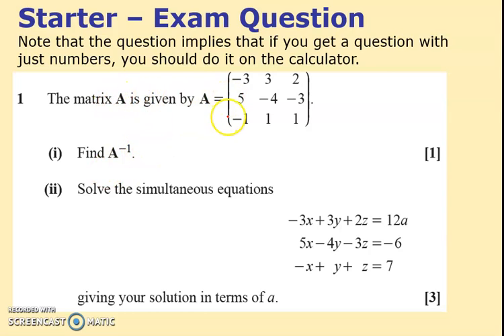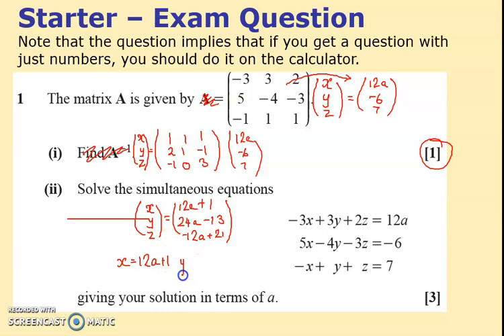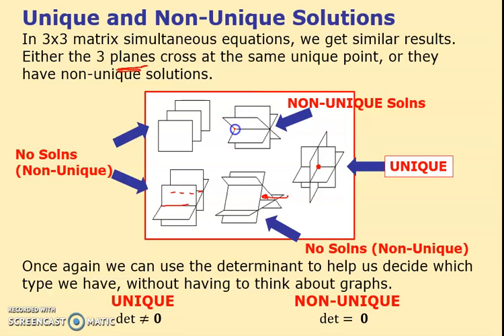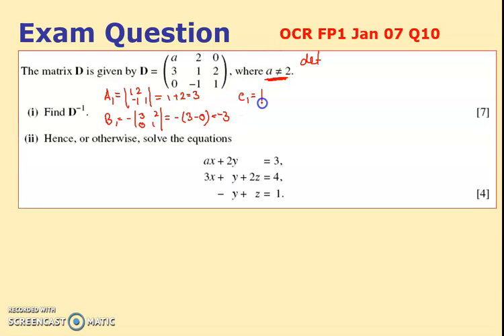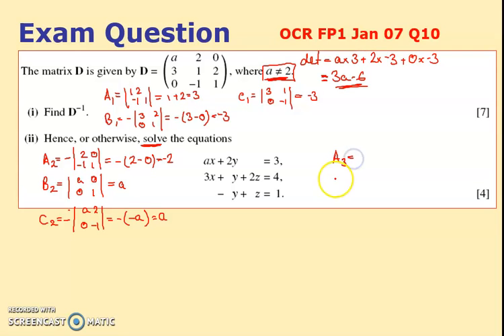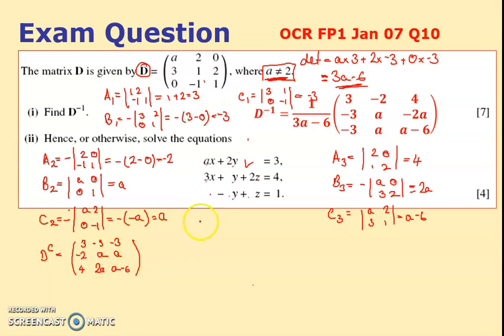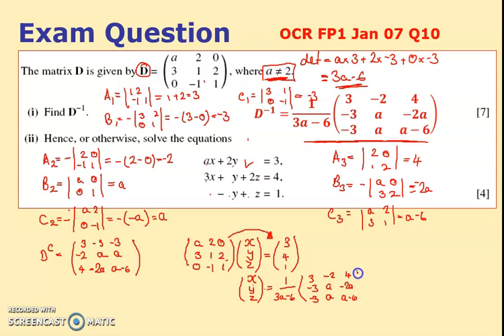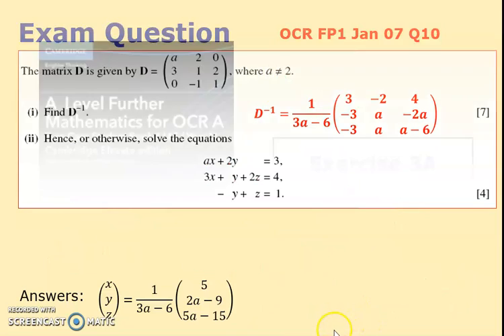Y12 Further Pure Ex 3A.2 – Matrices and Linear Simultaneous Equations - A Level Further Maths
Y12 Further Maths (Pure) - 3A.2 – Matrices and Linear Simultaneous Equations